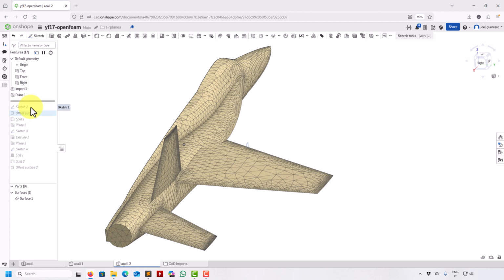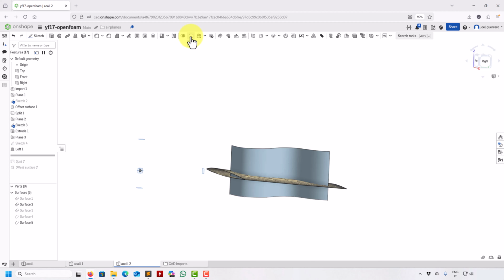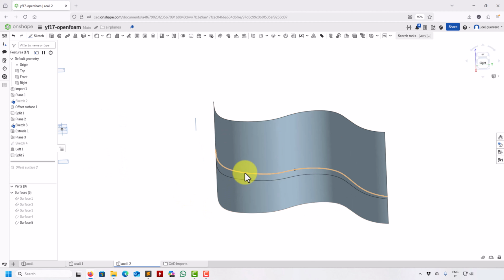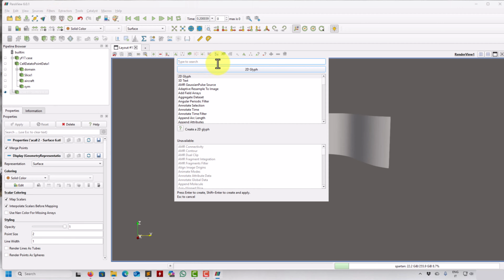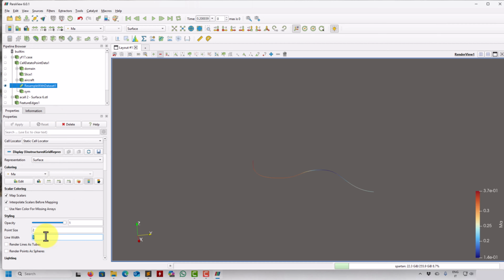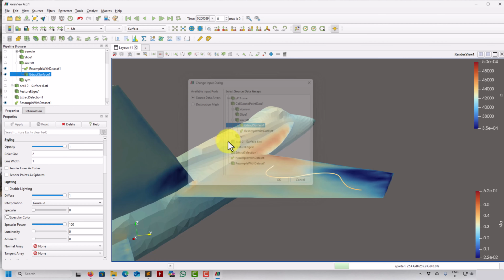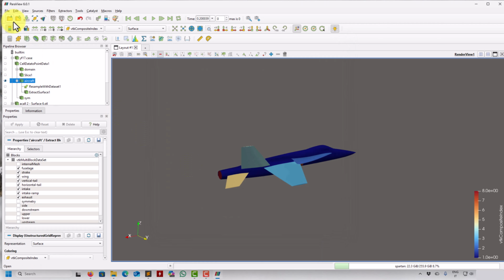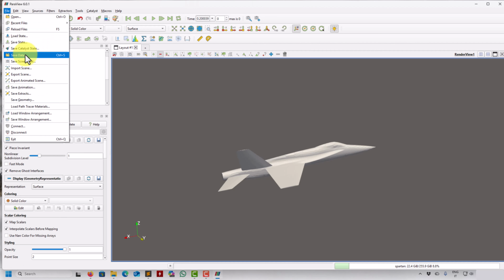🍪 CFD cookie - Mastering paraview - The YF17 dataset - Part 19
- Onshape - Intersecting a surface with a mesh triangulation
- Projecting an arbitrary curve onto a surface
- Resampling the dataset on the arbitrary curve
- Sampling on the arbitrary curve
- Exporting STL in paraview

VESPA: Advanced Mesh Processing Based on CGAL for VTK and ParaView